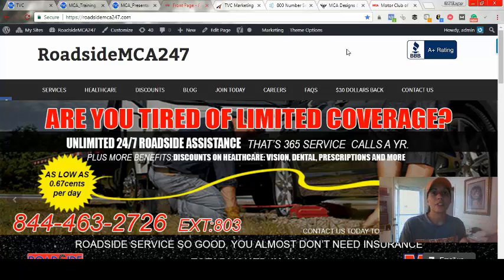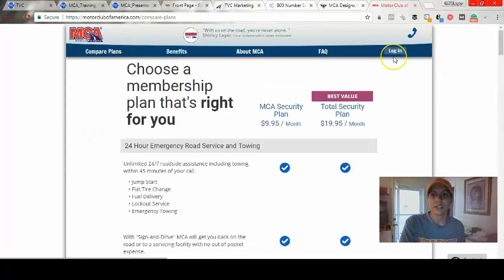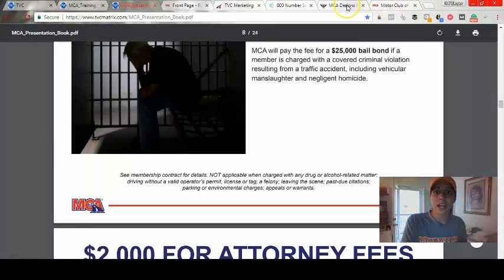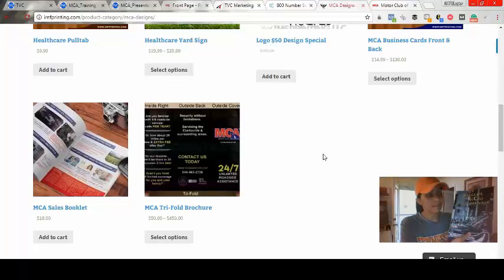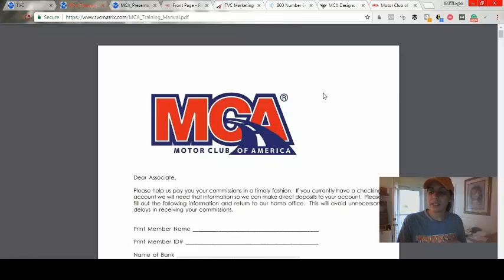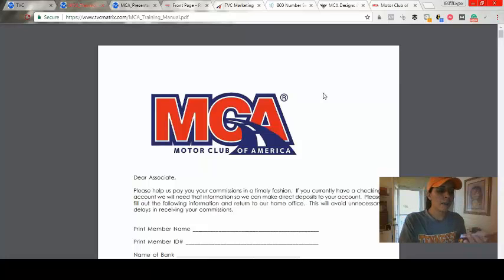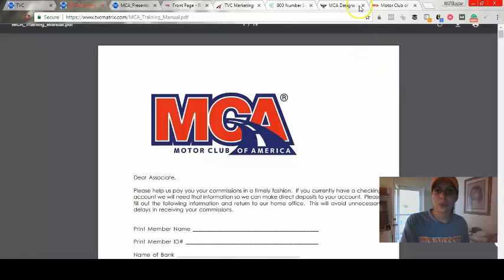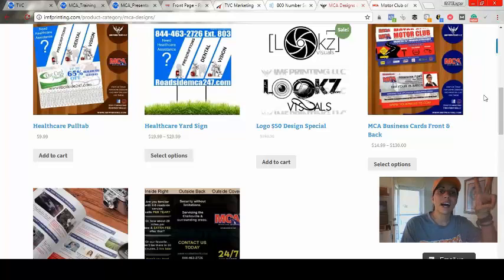5 things you need in MCA | Join Motor Club of America & build your business right!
In this video I go over 5 things you need in MCA: MCA Website, Business Phone number, Print out of MCA benefits, Business Plan & Business Cards

Free Phone Number is with the Side Line App

If you're looking to build your MCA business you have to really get serious. You need certain tools to make you look professional. Everything I have listed is in my own opinion but it works. You should have your own MCA business phone number that is linked to your MCA business card that ultimately leads them to your MCA website. Your MCA sales booklet is meant to present the product in the most professional manner and also assist you with learning and understanding the product.